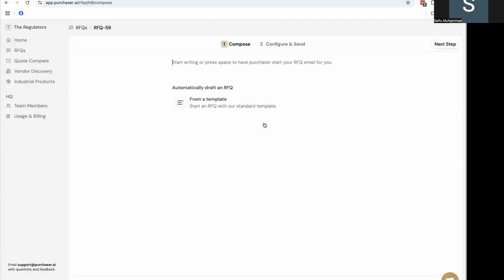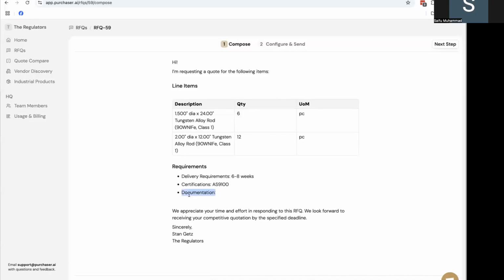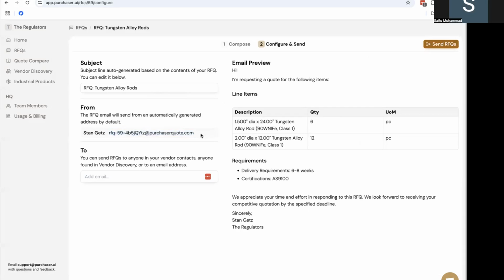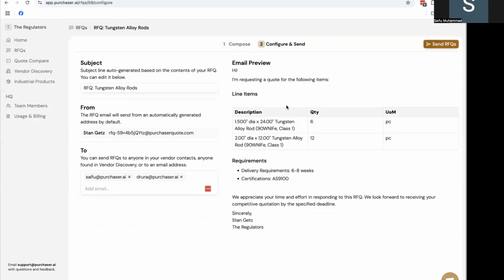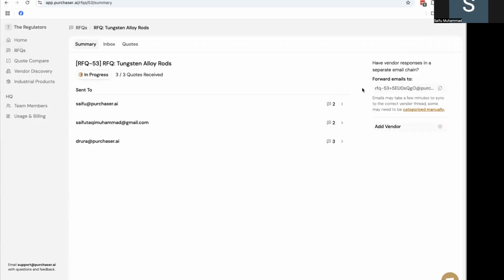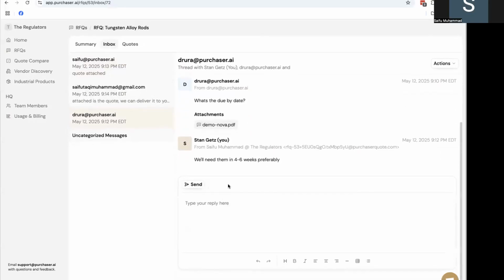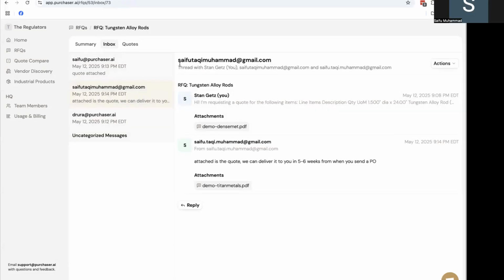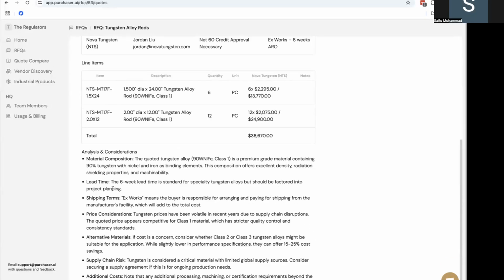purchaser beta RFQ demo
In this demo, we walk through how to effectively manage RFQs, from creating and sending requests to comparing supplier quotes and selecting the best options. Discover how Purchaser.ai simplifies sourcing, reduces manual work, and enhances decision-making through intelligent automation. Watch now to see how our platform can elevate your procurement workflows and drive cost savings.